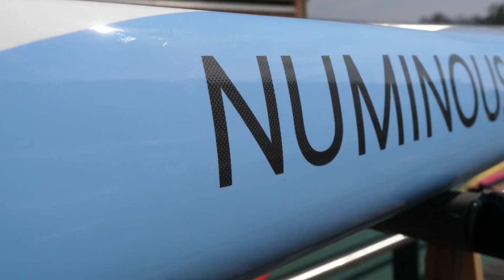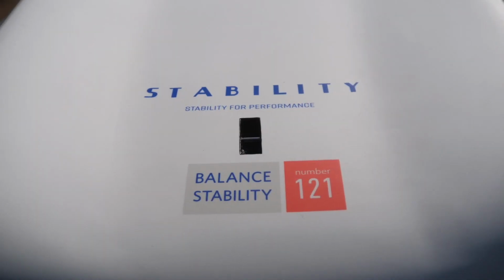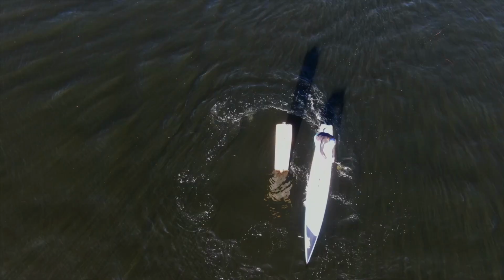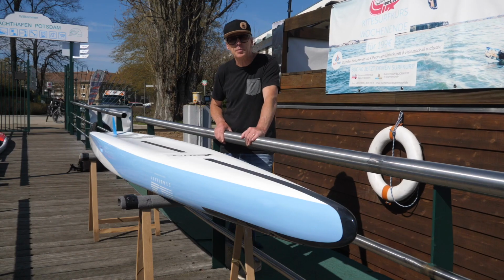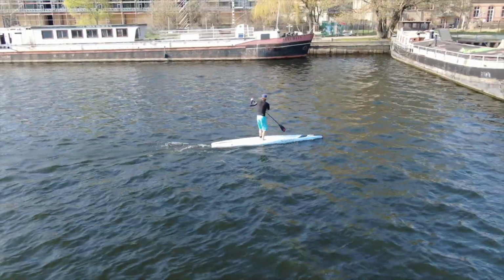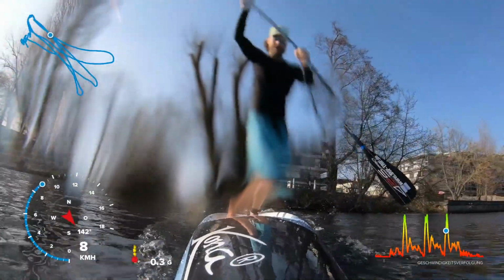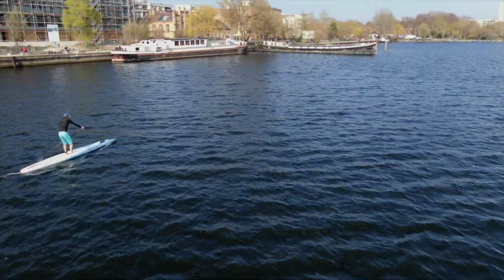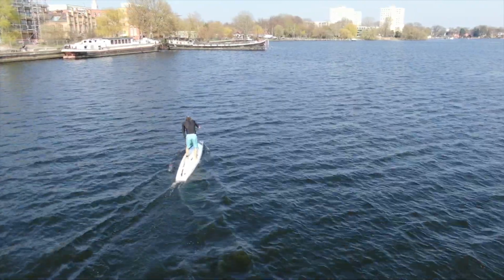TEST SUP Kona Nominous 14x23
Gleiten.TV is testing SUP Raceboards. now the Kona Nominous 14x23. Boards for training